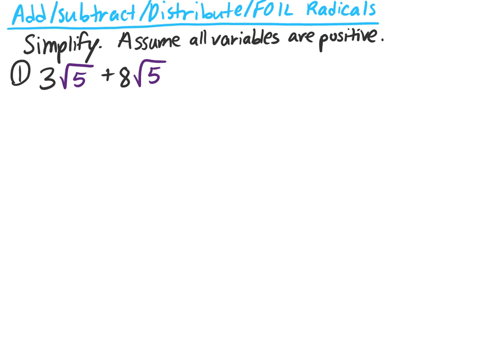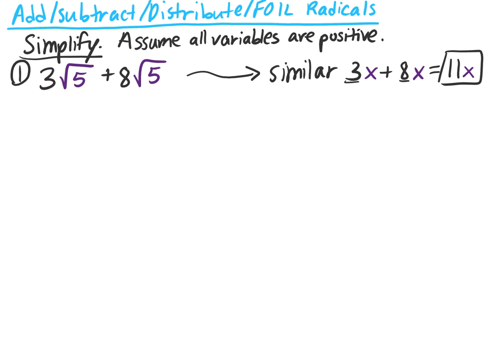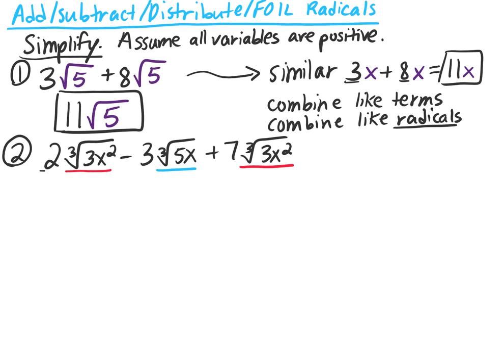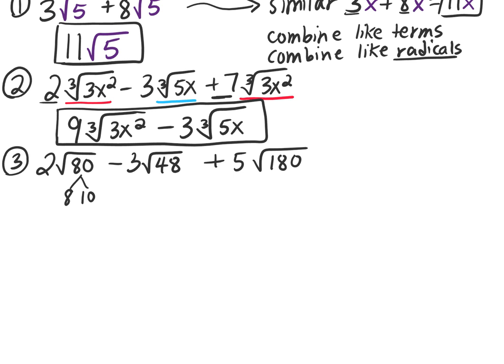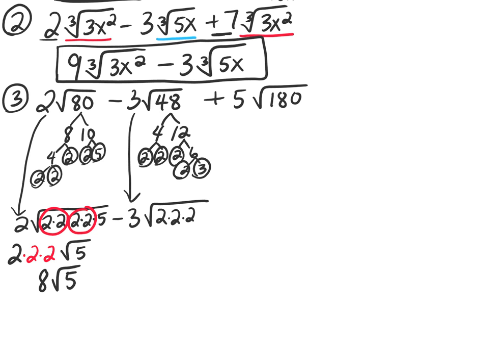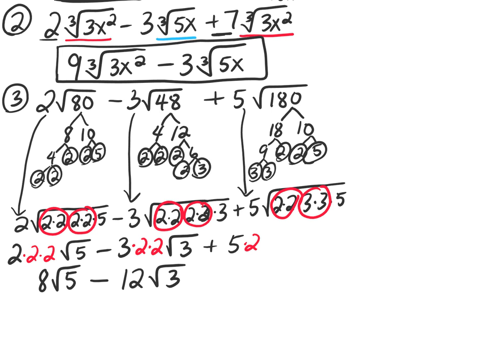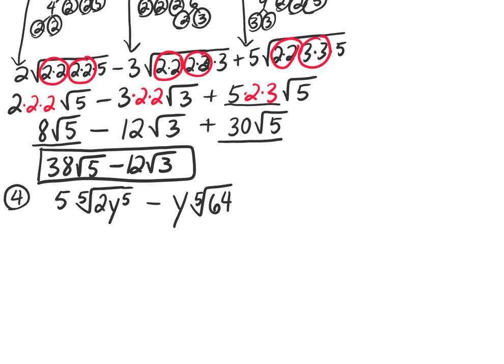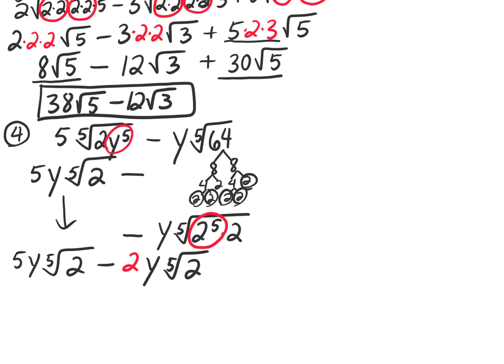add subtract radicals video